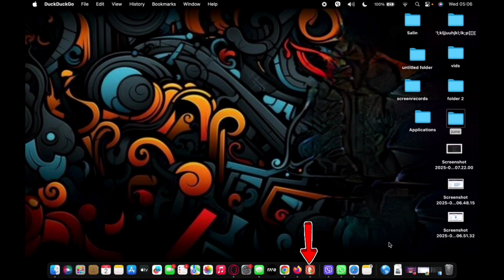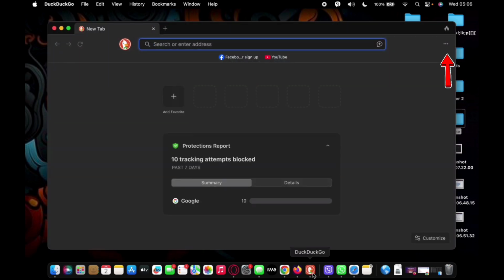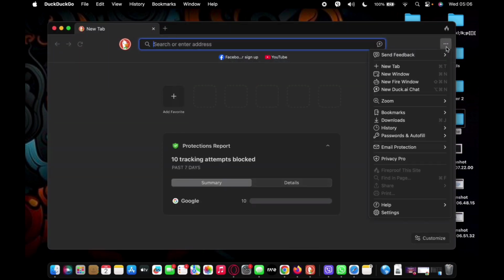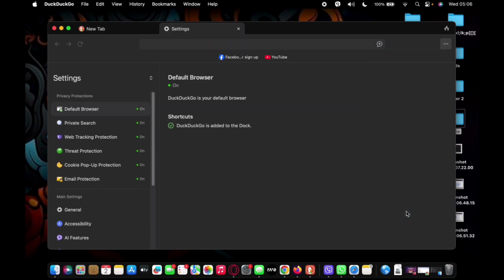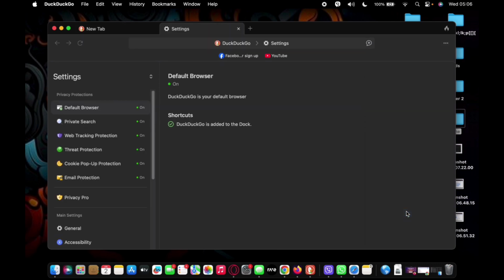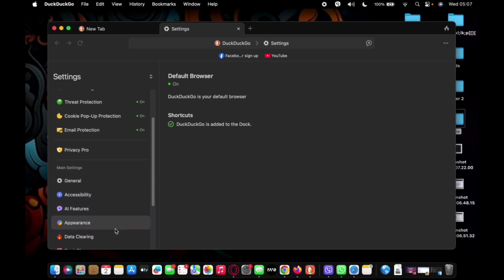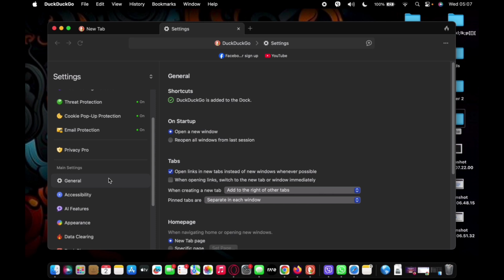How To Enable Reopening Of All Tabs In Startup In DuckDuckGo Browser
This video shows you how to enable reopening of all tabs in the DuckDuckGo browser when it starts up. Learn the simple steps in the browser settings to always restore your previous Browse session.